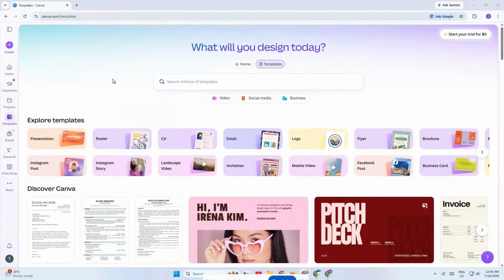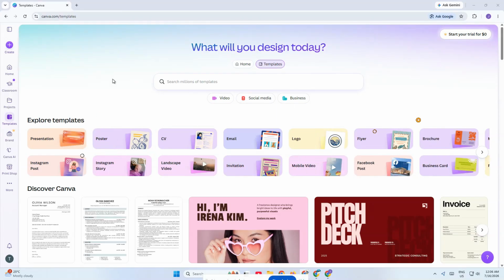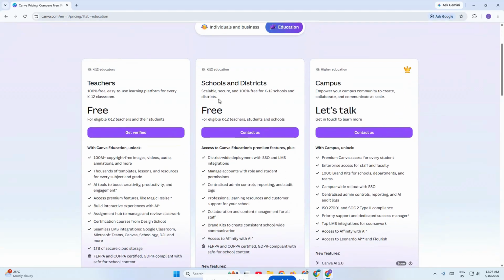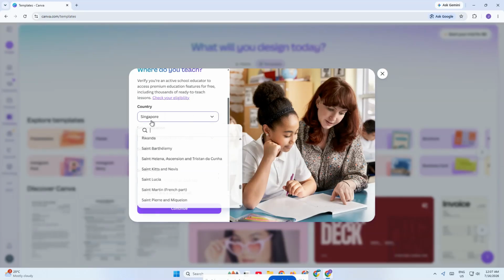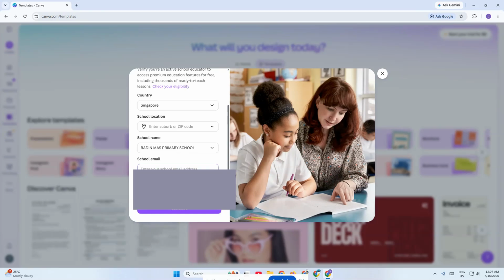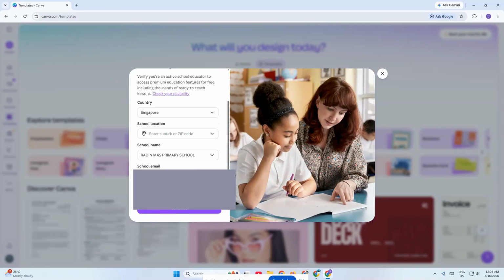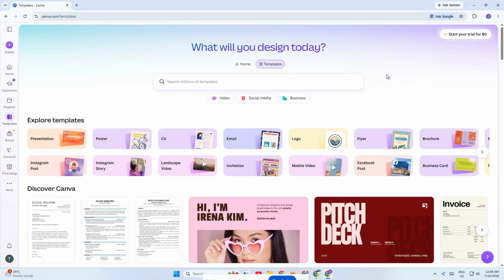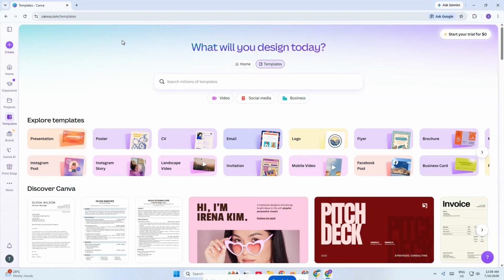How To Get Canva Pro Using School Email - Official Legal Method For Students (Easy Guide)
Learn how to get Canva Pro features legally using a school email through Canva for Education. This step-by-step tutorial shows students how to verify eligibility, request access, and unlock premium tools at no cost.

🕚Timestamps:
0:00 Intro
0:17 Open Canva And Go To Plans And Pricing
0:35 Click Education And Start Verification
0:55 Enter Country, School Location, School Name, And School Email
1:21 Approval And Automatic Upgrade To Canva For Education
1:46 No School Email Option And Request To Join A School Team
2:12 Final Tips And Outro

✍️What You'll Learn In This Video:
• How To Get Canva Pro Features With A School Email
• How To Access Canva For Education Officially
• How To Verify Your School Details In Canva
• How To Use The No School Email Option In Canva
• How To Request To Join A School Canva Team
• How Canva Education Unlocks Premium Design Tools

💡Pro Tips:
• Use your real school information to avoid verification issues.
• Check whether your school already has a Canva for Education team.
• If you do not have a school email, use the join request option carefully.
• Keep an eye on your approval status after submitting the form.
• Canva for Education may include premium templates, Magic Studio, and background remover.